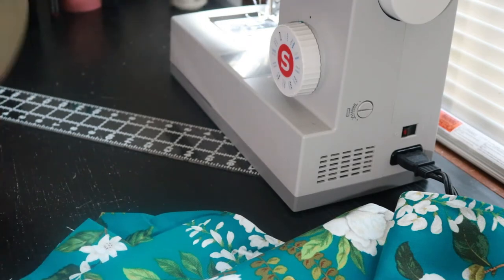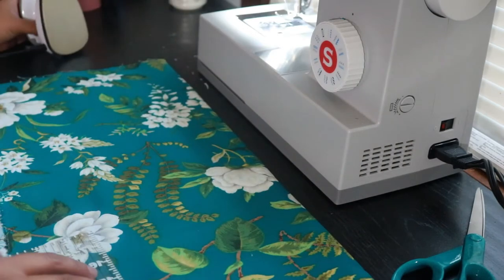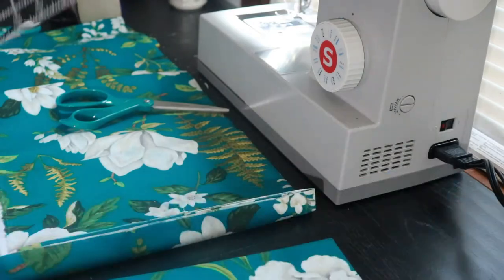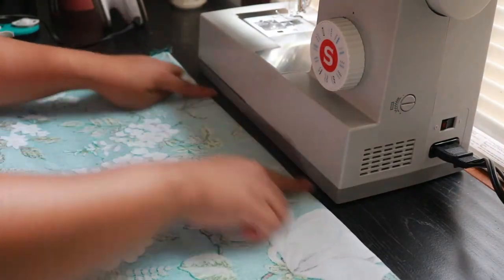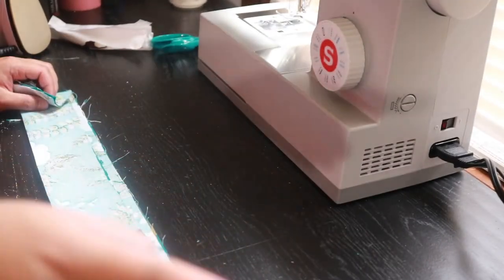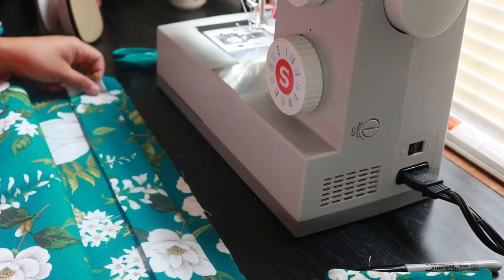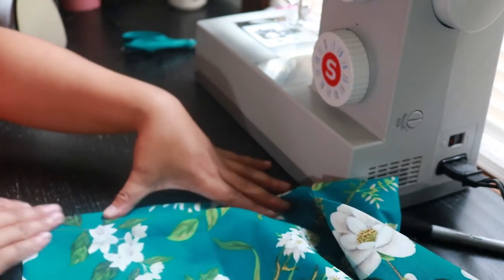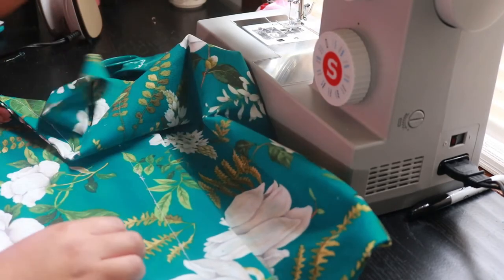How to Sew An Apron with Heavy Metal Music | Let's Sew Chaos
Hello! This video is about how to sew an apron with heavy metal music in the background. It's my first half apron and I would appreciate comments on how to improve.

Singer Heavy Duty Sewing Machine